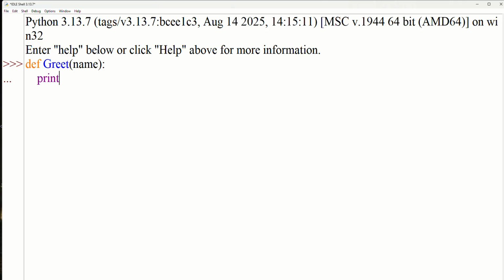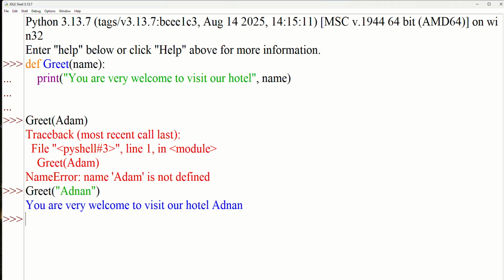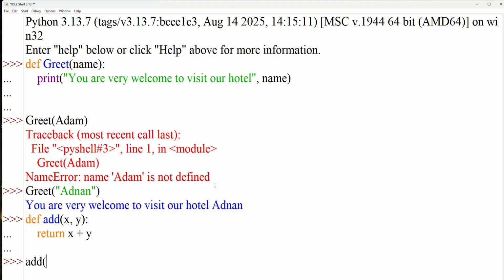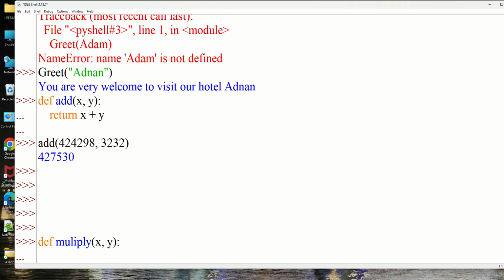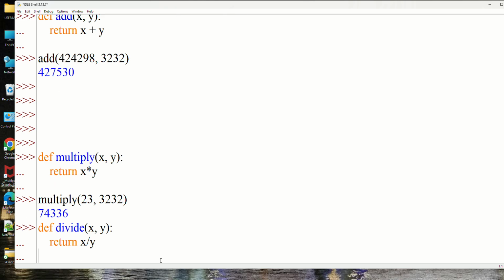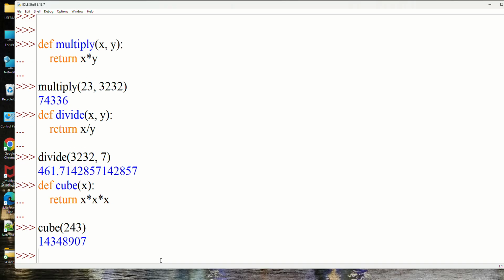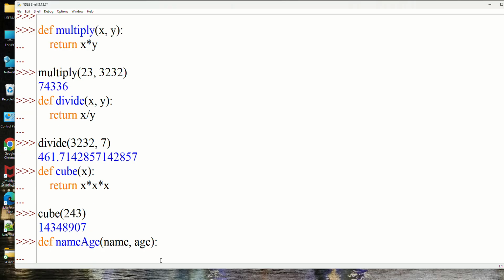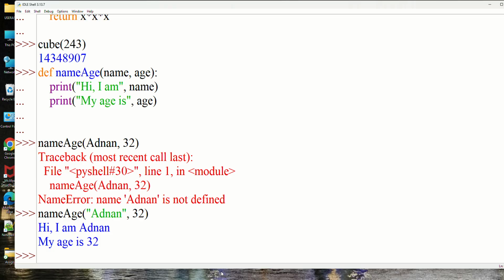#Learn How to Create Functions in Python with the help Of IDLE Shell##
Class: Python Tutorial (Creating Functions)
Used Software: IDLE (Python  3.13)
Date: 2/16/2026